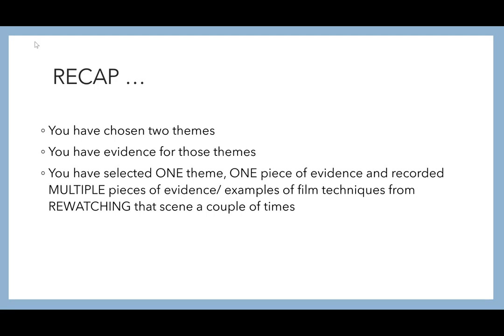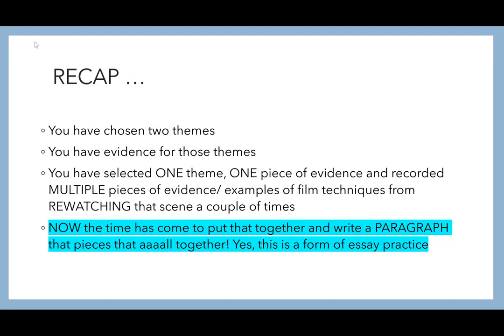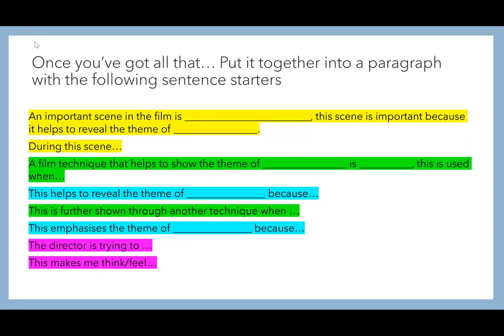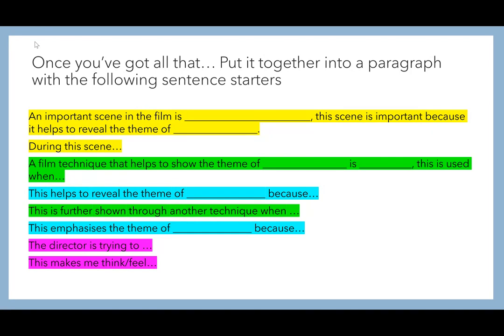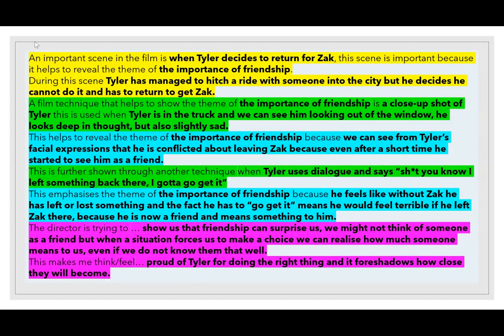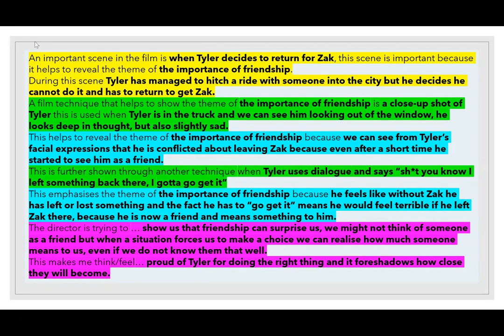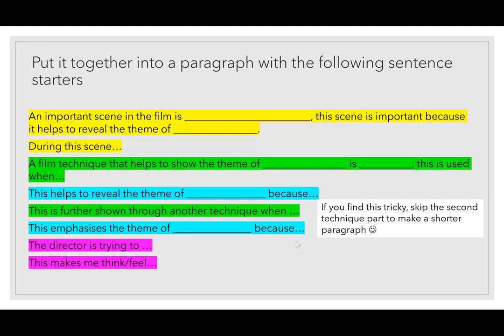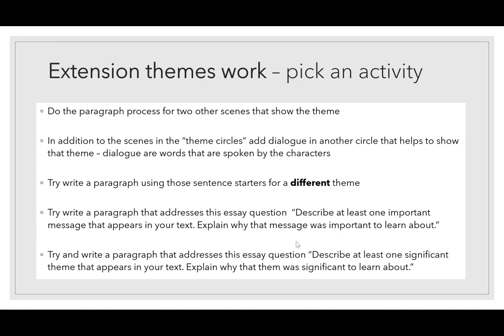Understanding themes - lesson three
This is the third lesson for 11ENF on themes.
This essay covers sentence starters for writing a paragraph, along with an exemplar and extension activities.